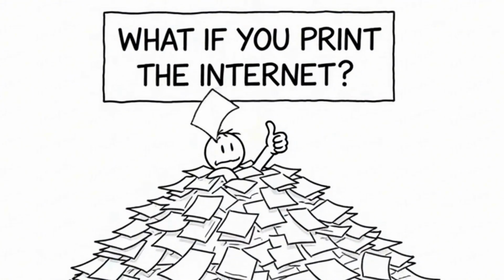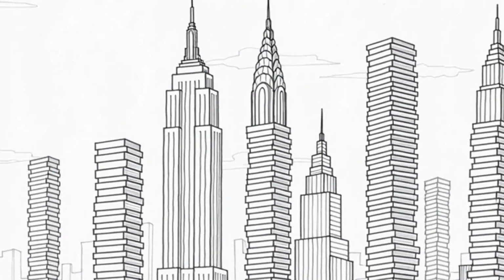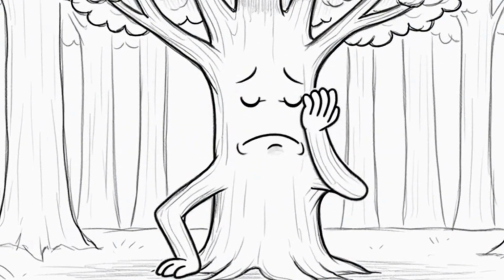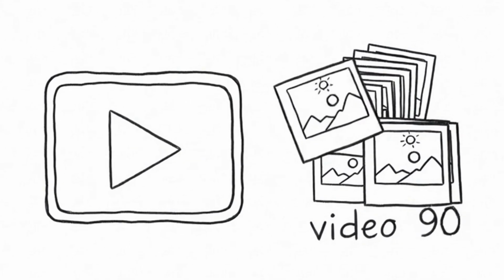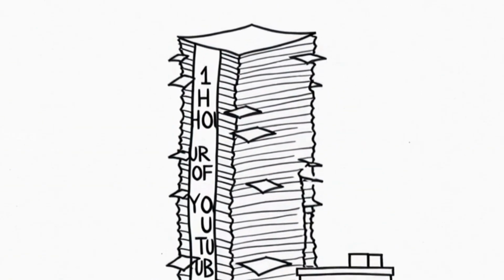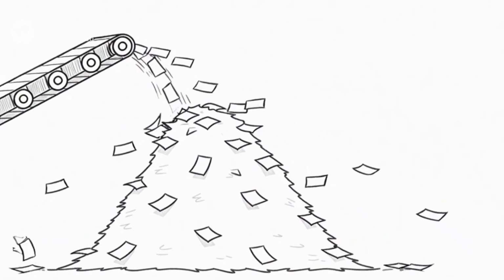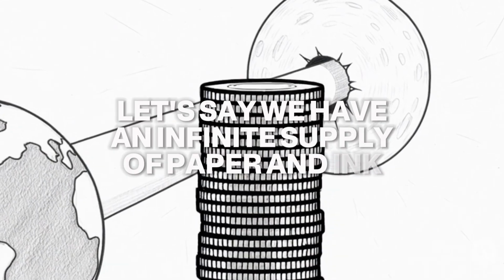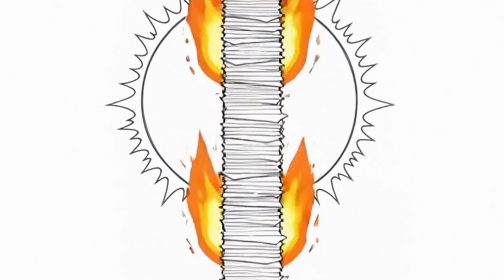What if you Tried to Print the entire Internet on Paper?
What would really happen if you tried to print the entire internet?
From simple text to endless videos, the numbers quickly become absurd.

How much paper would it take?
How many trees would disappear?
How high would the stack grow?

This video turns data into something you can actually imagine — and shows why pressing “Print All” might be the worst mistake in human history.